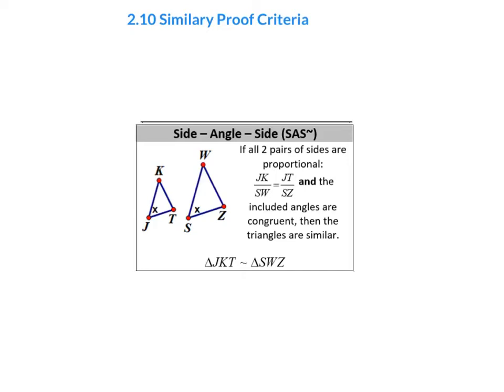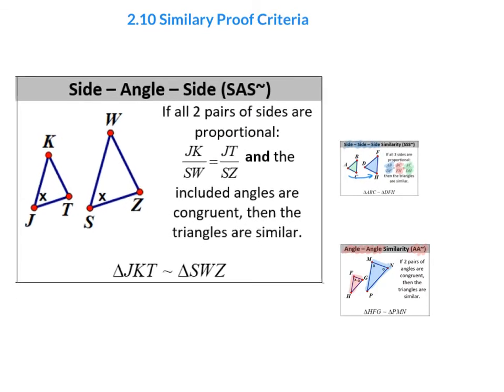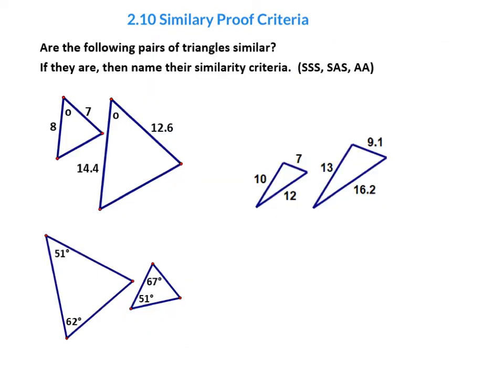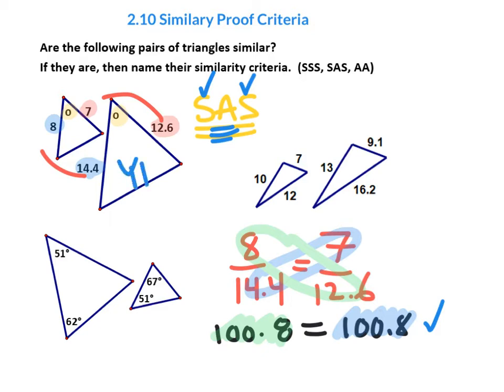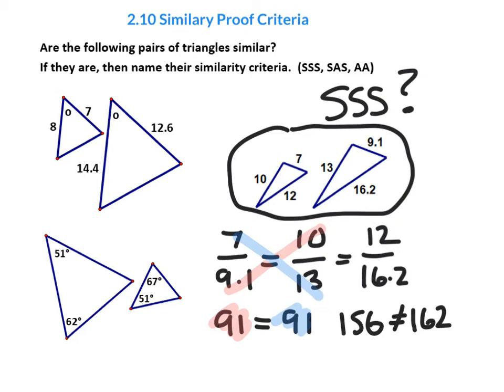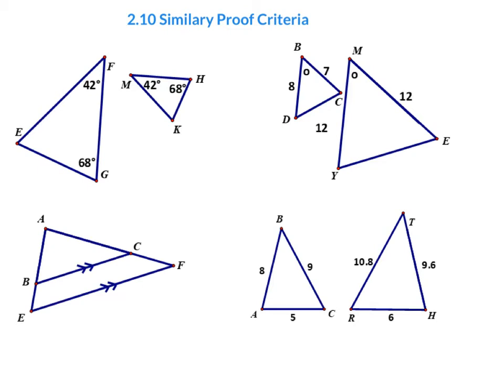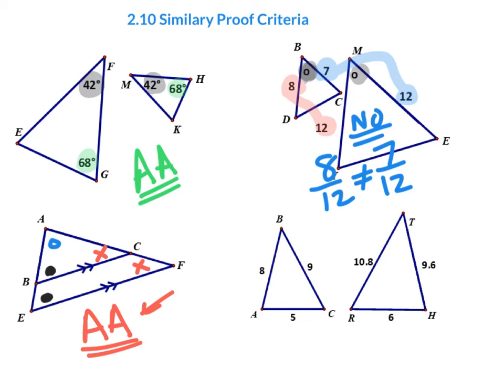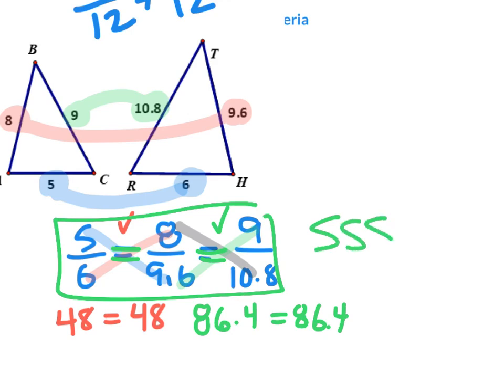2.10 MIN-LESSON - Similar Proof Criteria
This video demonstrates how to identify the reason for similarity.  AA, SAS and SSS all provide a way to establish similarity.